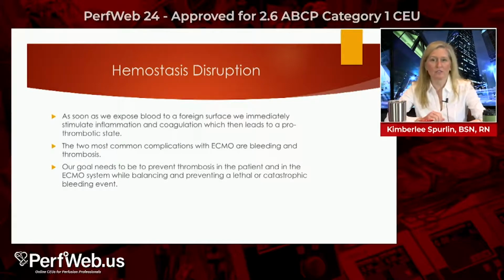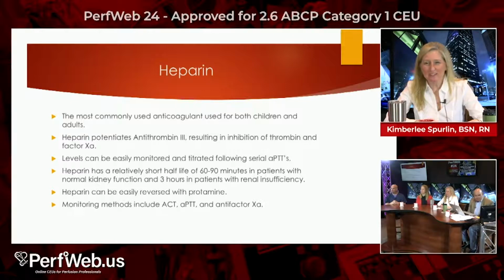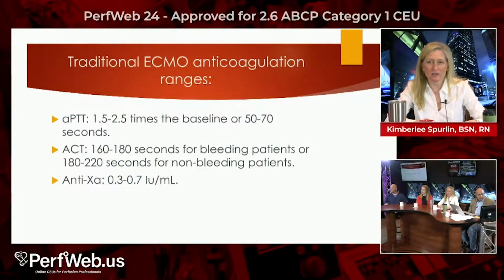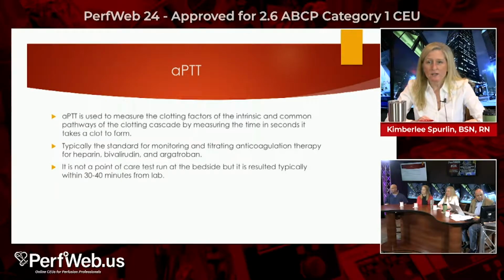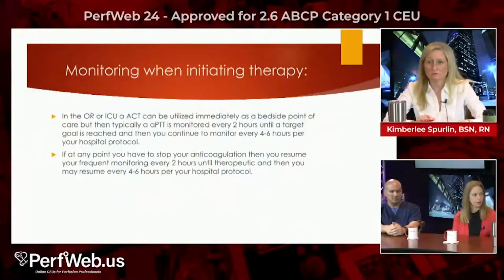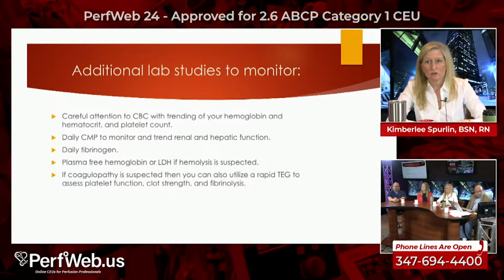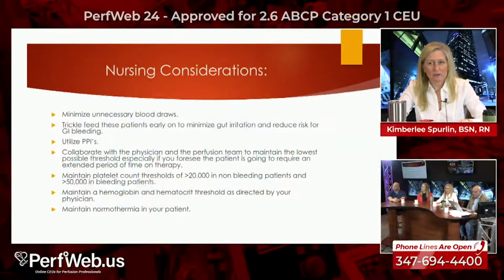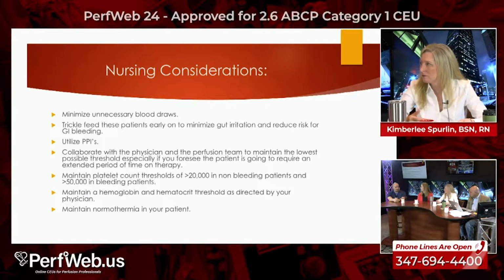PerfWeb 24 ECMO and anticoagulation management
The learner will be able to discuss anticoagulation strategies for patients on ECMO.